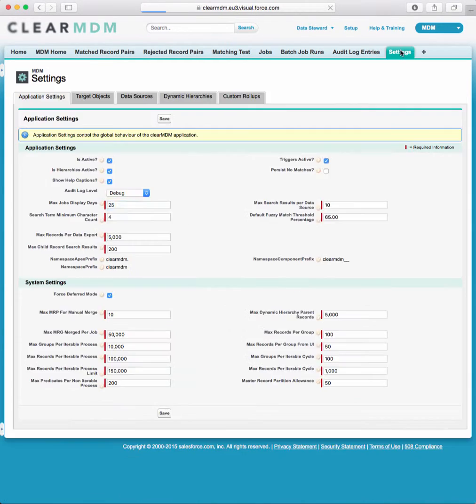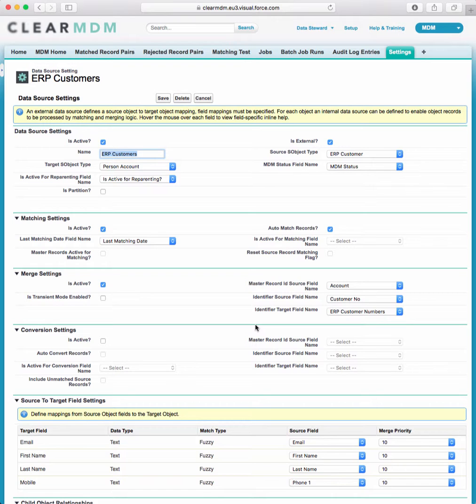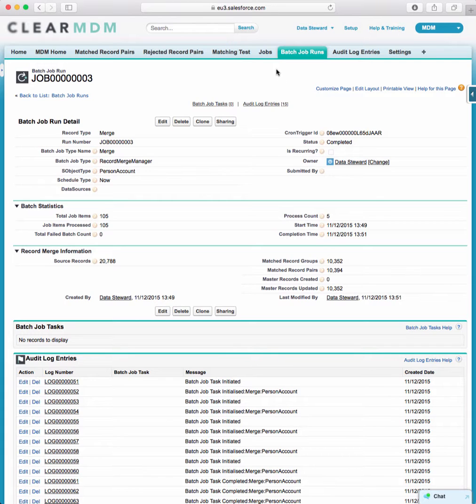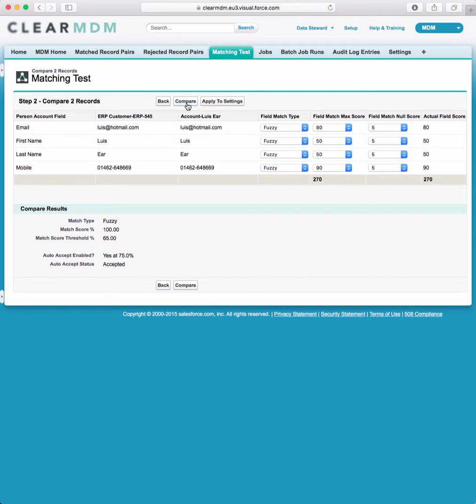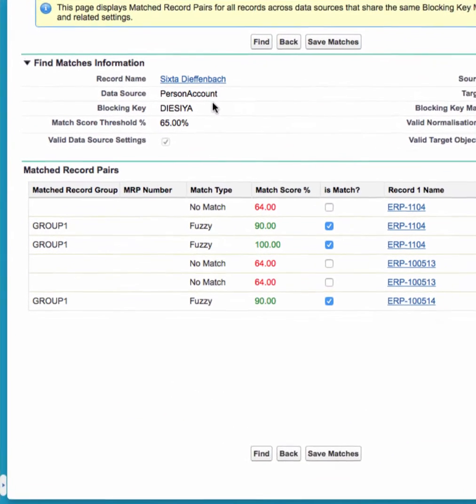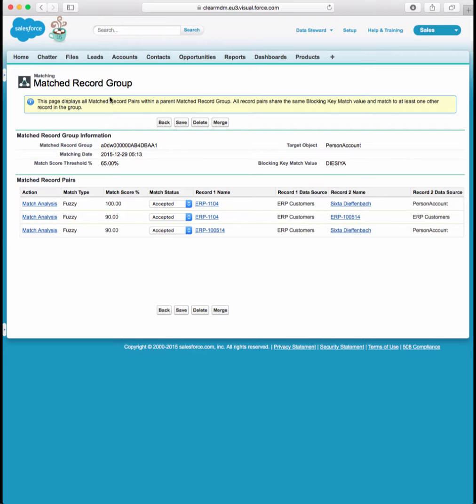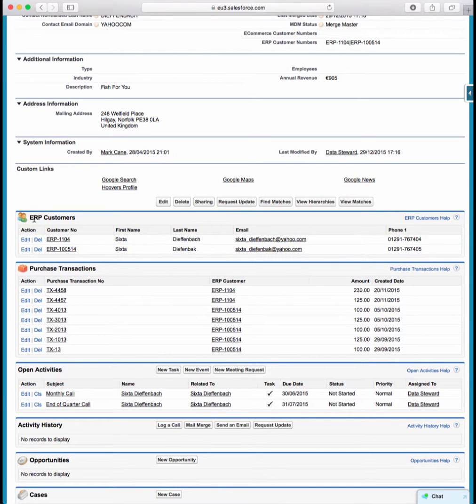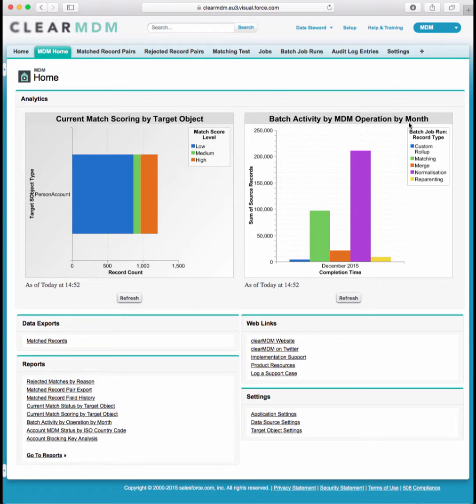clearMDM - Product Walkthrough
Product walkthrough including an outline view of the key MDM challenges addressed by the clearMDM product.